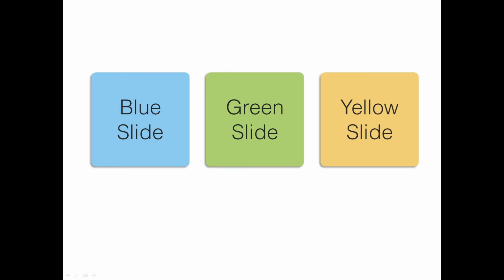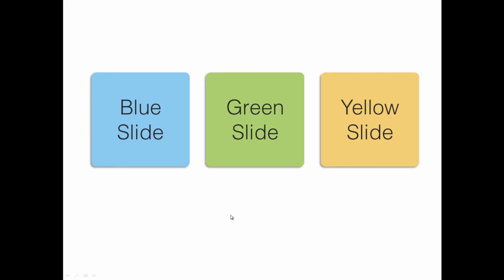Hyperlinking Slides in Powerpoint